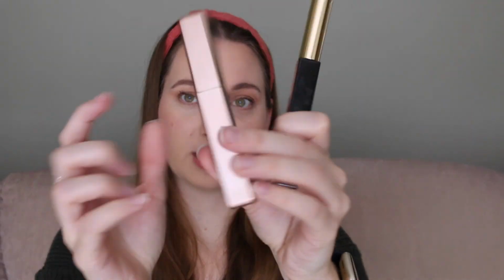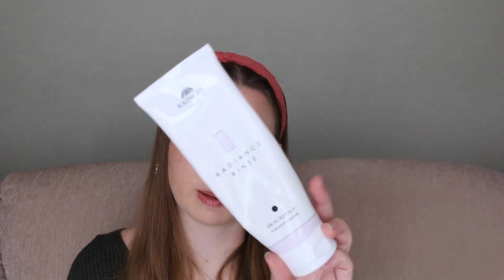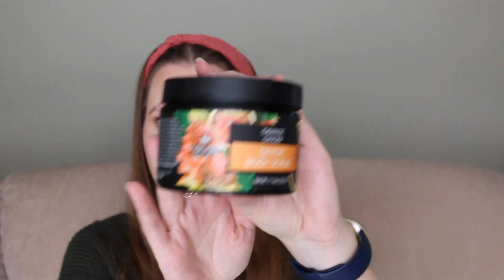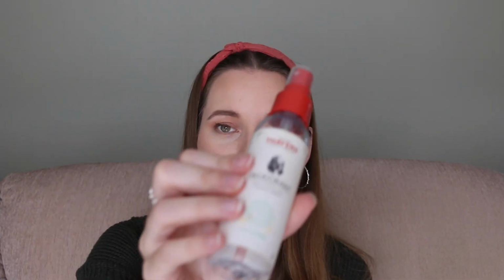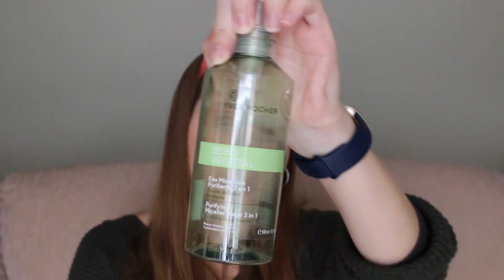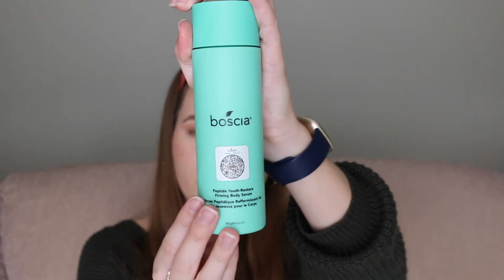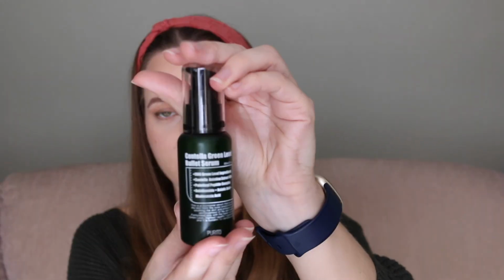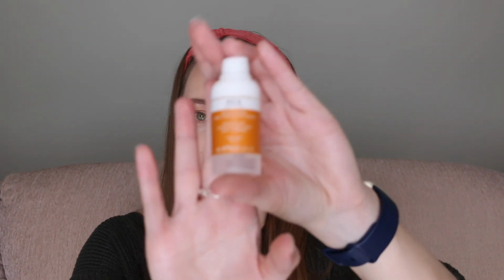Epic Empties 2022 | Makeup, Skincare, Hair Care and more!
My Last Video: Sunkissed Summer Makeup ☀️ Get Ready With Me

The time has come once again! I've gathered all of the products I either finished up or no longer have a use for and am sharing my thoughts on each. Learn more about what I liked, and what I didn't like so much!

HAIR
Vegamour Revitalizing Shampoo*:

I Love… Exotic Fruits Body Wash*
Watier Neige Shower Gel*